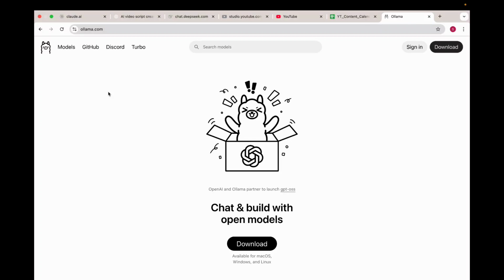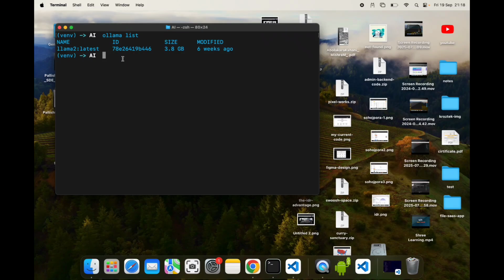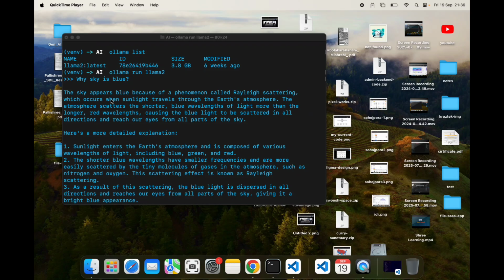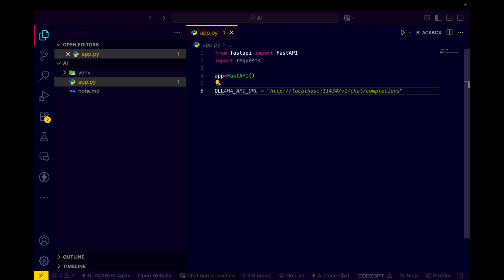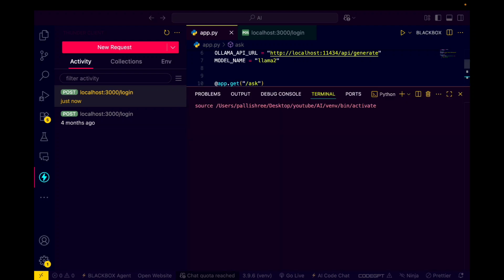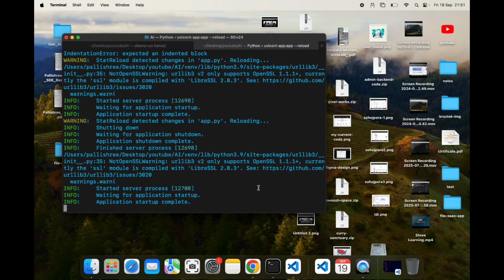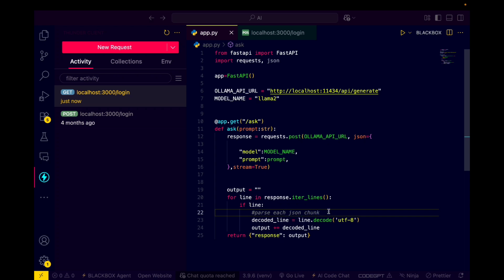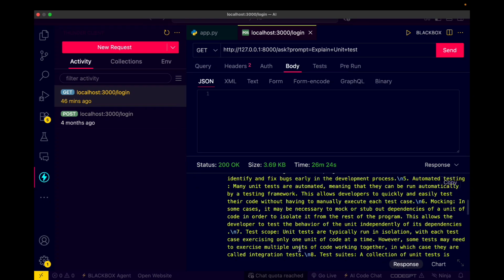What is Ollama ? How to run a model in local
how to run ollama in local
how to integrate Ollama api in application
Run ollama locally
llama
gpt